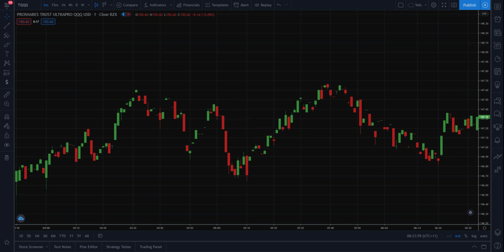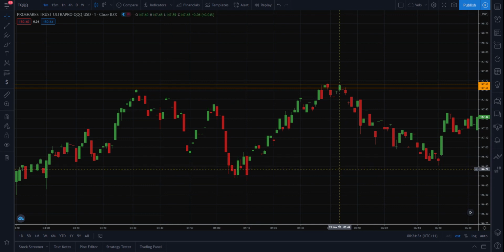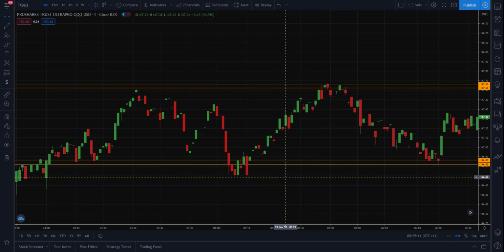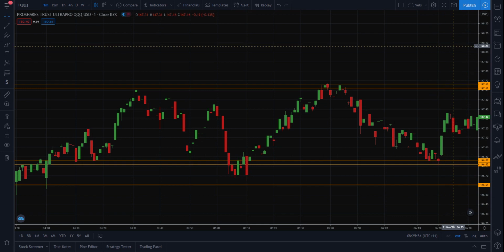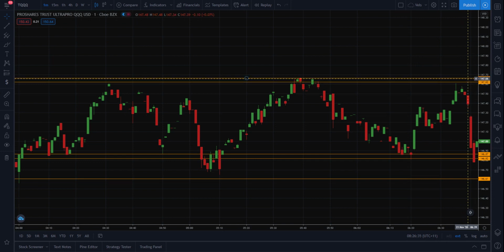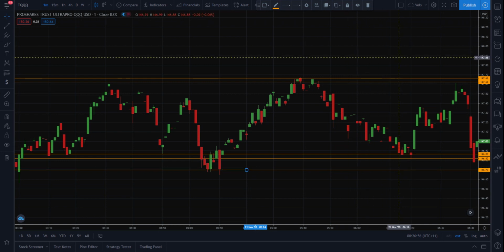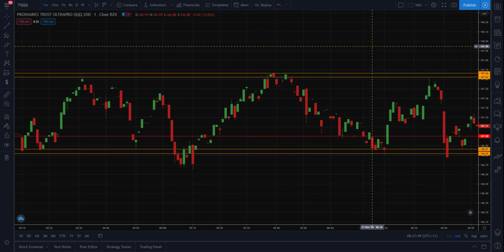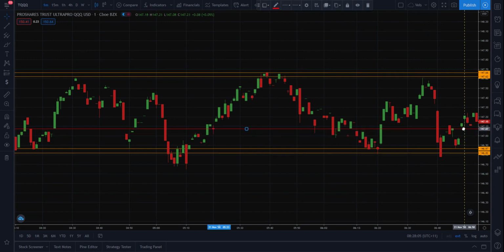Plan your trade - Day Trading Horizontal Pattern Strategy Example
You should always plan your trade when day trading. Where are you buying? Where are you taking profit? Where is your stop loss? Where do you identify the support and resistance for what you are trading? I hope I've illustrated these well enough in this video.

$100 Referral bonus for you and me when you sign up using my link for eToro

Keen on copying my portfolio on eToro? You can make the same profits as me when using eToro's 'Copy People' program.

Looking for an Australian trading platform to trade US stocks? Earn a free stock with my link for Stake

Code
140060_w86-q0v5

Philip Vels is not liable for any loss caused, whether due to negligence or otherwise arising from the use of, or reliance on, the information provided directly or indirectly, by use of content and information from this video.